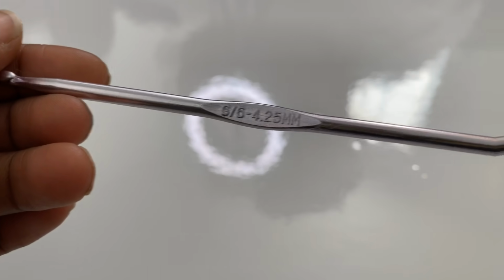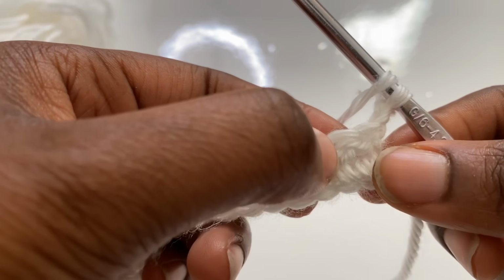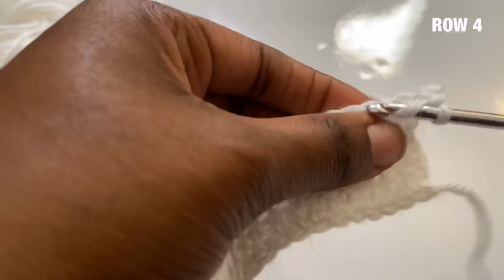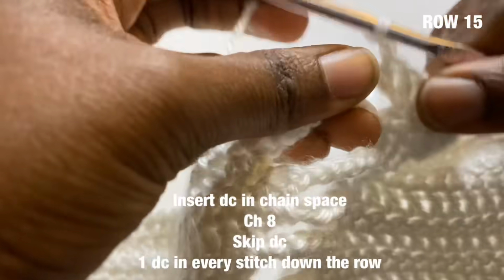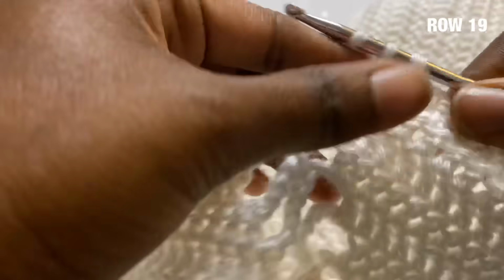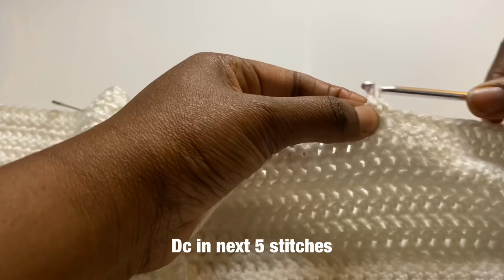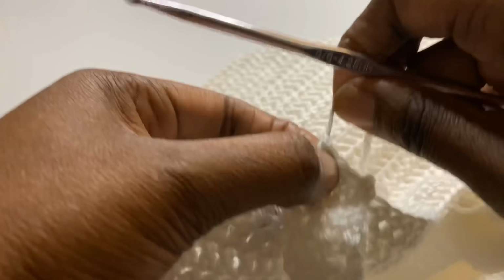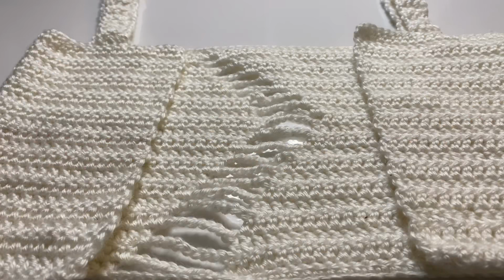CROCHET CUT-OUT BANDEAU TOP | BEGINNER FRIENDLY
Welcome back STYLESQUAD! I'm back with a new top!

This channel is growing and I’m soooo excited !!!

The materials and everything I used will be down below. LET ME KNOW WHAT YOU GUYS THINK DOWN BELOW!!
If you have any suggestions on what you would like to see next let me know!

This top was made for size medium/large , 36C/34D size

Materials:

2 skeins of weight size 4 yarn (I used Caron Simply Soft)

 4.25mm hook (Size G hook)

Measuring Tape

Scissors

 CROCHET FAVORITES✨Join the community!